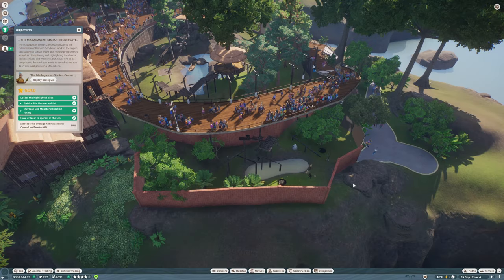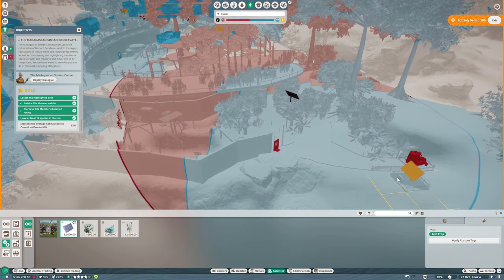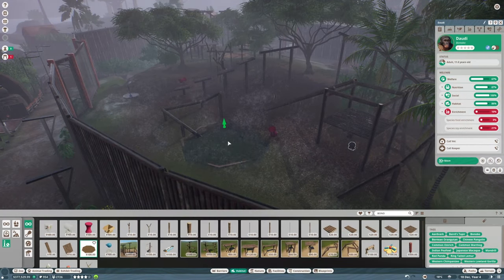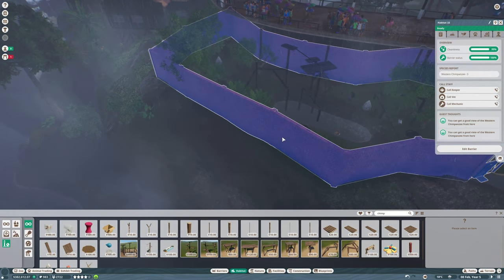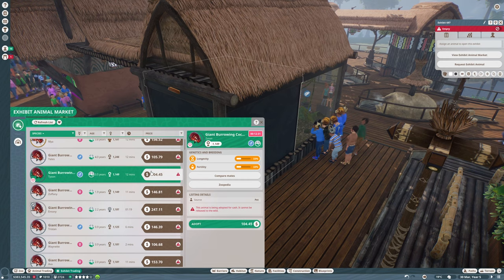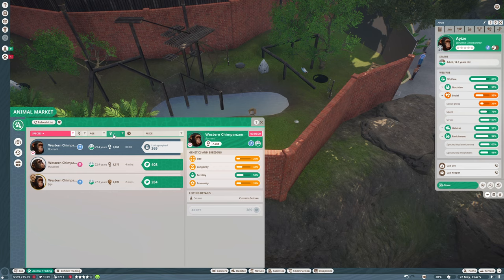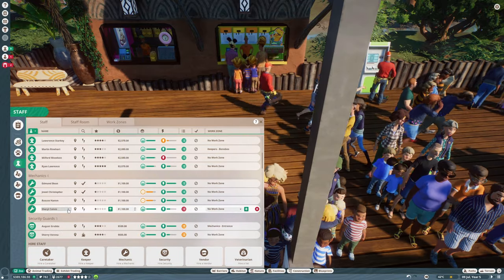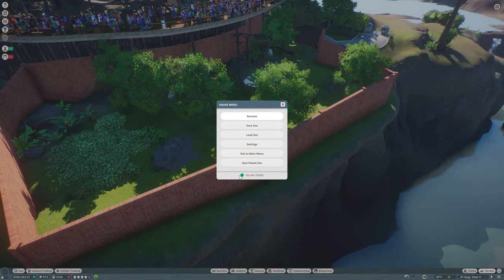Planet Zoo - Lets Play - Ep4 The Ape-renticeship - Animal Welfare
More fun with Planet Zoo op Ape-renticeship, in Career Mode